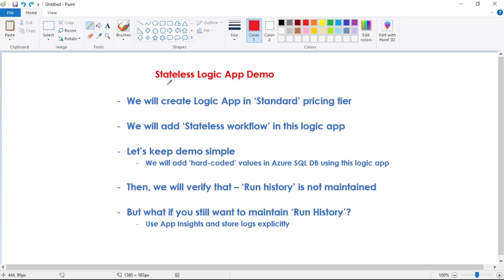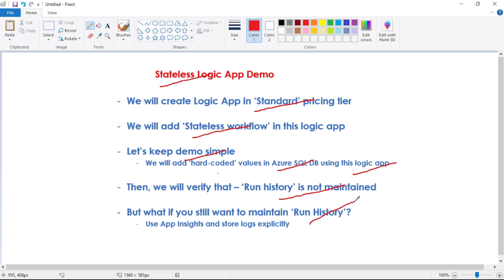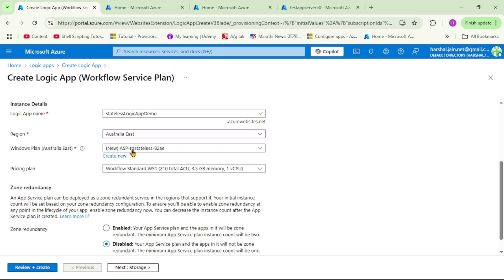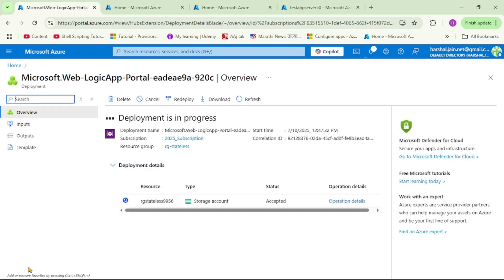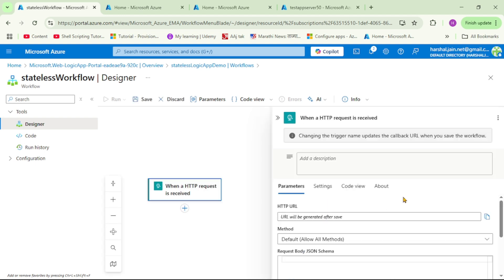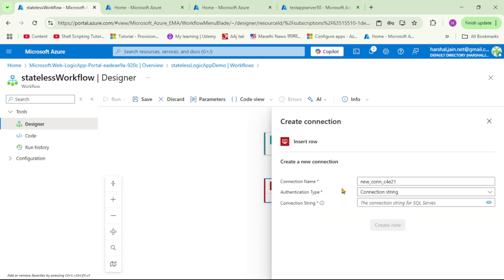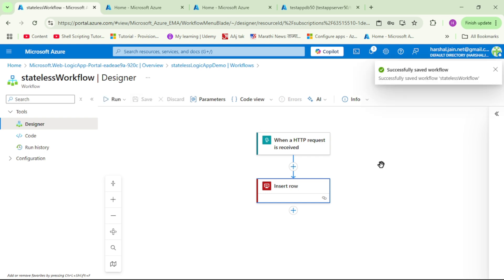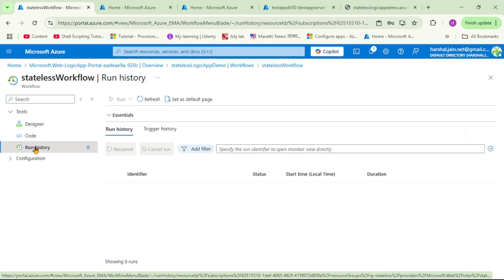14: Stateless Logic App Demo In Azure | Azure Logic Apps Tutorial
Let us see a demo of - Stateless Azure Logic App

Basically,
Stateless = no run history of logic app is maintained, so we cannot open past runs

Now, in this video,
First we will create logic app in standard hosting plan
(Stateless logic app is not supported in consumption plan)
Then,
We will create stateless workflow in this logic app
Finally, we will run this workflow, and will cross check that - run history is not maintained